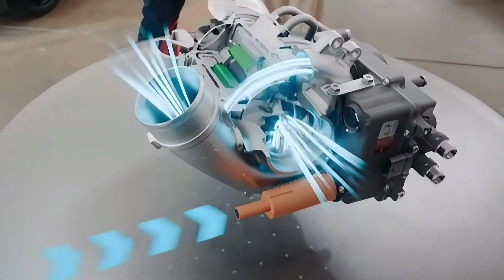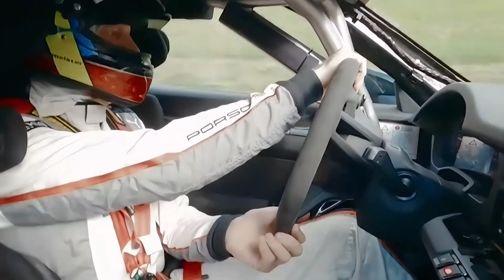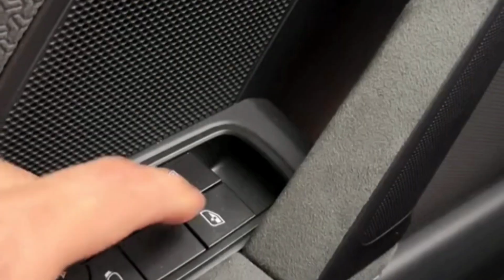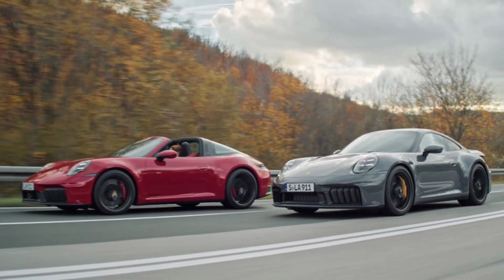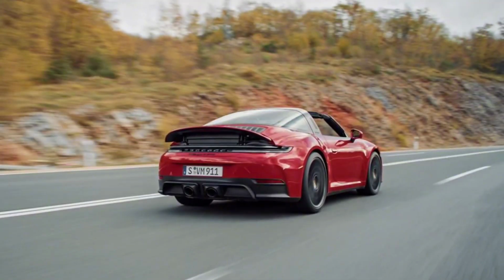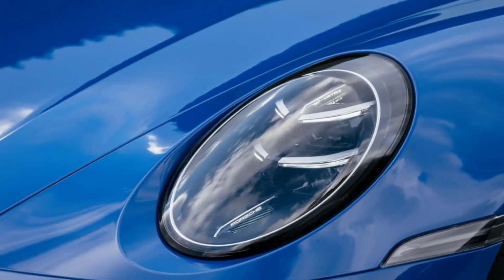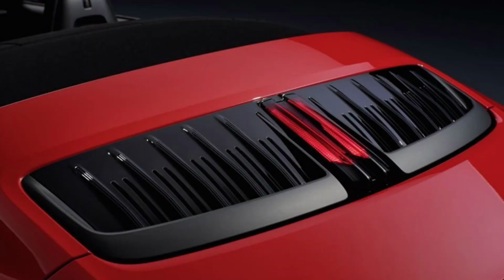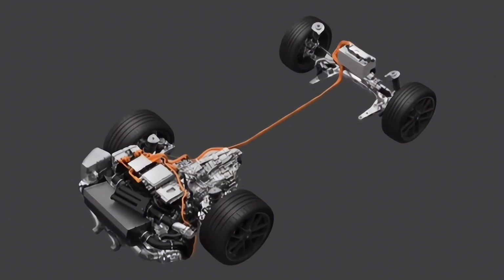REVIEW World premiere of the new Porsche 911 GTS facelift!!!!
This is our in-depth review of the 2025 Porsche 911 GTS facelift which is the first-ever 911 Hybrid. We're taking a look at Exterior, Interior and technology.

Data & facts:
Porsche 911 facelift with Porsche 911 GTS Hybrid
4,55 m 179“ (GTS)
0.27 cd better (0.32 before)

Coupé, Cabriolet, Targa (GTS, AWD)

Matrix-LED standard, optional HD Matrix
Better aerodynamics (adaptive air intakes)
Updated front and rear

Rear-axle steering now standard for GTS
PASM -10 mm
Electro-hydraulic anti-tilt control

171.000 Euro
GTS: 3,6 l 6-cyl flat Hybrid single turbo with 2 electric motors: a) electric turbo b) e-motor 400V system
Battery almost 2 kWh capacity
Max. 32 kW recuperation
50 kg plus weight due to Hybrid system
540 hp system power
3,0 s acceleration (so like the Turbo before), both for RWD and AWD (-0,4 sec) Cabrio: 3,1 s
Front 20“/21“ rear wheels
8,7 sec faster Nordschleife lap time

129.000 Euro
Carrera: 3,0 l 6-cyl flat Biturbo engine
Almost 400 hp
3,9 s
Top speed 294 km/h
Front 19“/20“ rear wheels

Interior
2 seater or 2+2 seater
12,6“ digital instruments (no analogue)
10,9“ infotainment

The newly facelifted Porsche 911 is now available as a hybrid. But wait, before you spit fire and brimstone in Porsche’s direction, this isn’t some hulking PHEV!

Instead, only the 911 GTS model has been electrified and – hurrah – the starting point is an enlarged and unique-to-the-GTS 3.6-litre flat-six.

Said engine ditches one turbocharger, and the remaining solo turbo now has an electric motor, which Porsche claims eliminates all lag. There’s also an e-motor integrated into the gearbox, with both motors connected to a 1.9kWh battery operating at 400V.

Total system output is 533bhp and 450lb ft, and the 0-62mph time is down to a scant three seconds flat. Weight goes up by 50kg, but there are myriad benefits wrought by the new ‘T-Hybrid’ system, such as the engine sitting 110mm lower than before.

Alongside the GTS, the Carrera, Cabriolet and Targa models have all been given a tickle over as part of the ‘Gen 2’ facelift for the 992 generation of 911 models. Top Gear Magazine’s Ollie Kew is your guide to the whole lot…